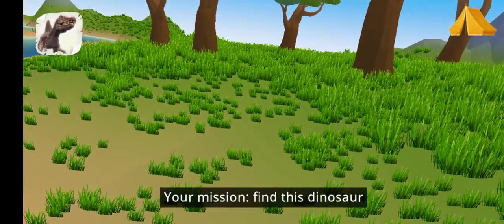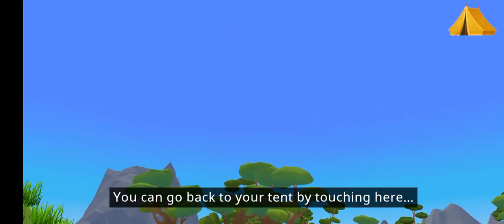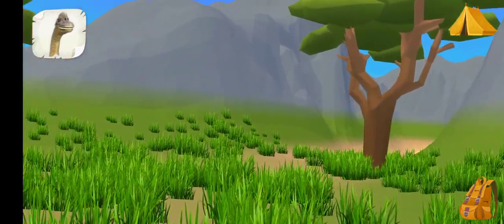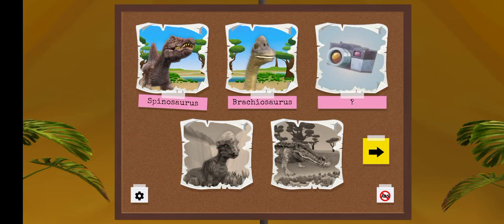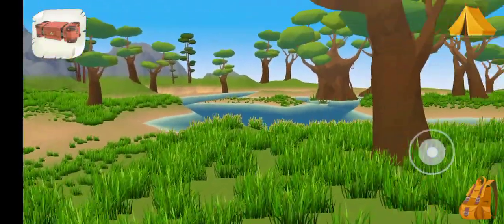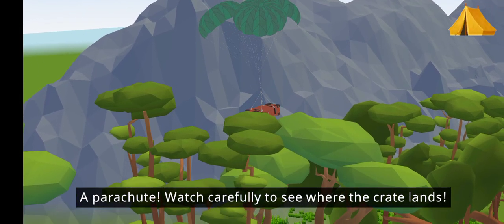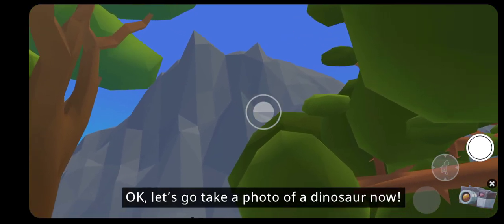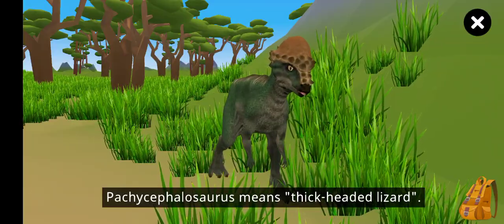Dinosaur VR Educational Game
4D Kid Explorer: Dino 3D & AR

"4D Kid Explorer: Dinosaurs" will have you going in search of dinosaurs in a new adventure from the creators of the "Find Them All” series.
Set off in exploration of these fabulous giants in a lifelike 3D world and use the various items available to you to learn more about dinosaurs.
Take photos and videos, go diving in search of marine animals, use the drone or the car to find them faster - these are just some of the things you can do in this game aimed at children aged 5-12.
And to complete your knowledge, unlock the encyclopaedia's fact sheets using the drone and its scanner!
For even more fun, you can mount the dinosaurs and ride them...

You can use your device in VR (Virtual Reality) mode to guide you or unlock the AR (Augmented Reality) mode so you can see and play around with the dinosaurs using your camera.

The game is entirely narrated and the interface has been designed to suit young and older children alike.